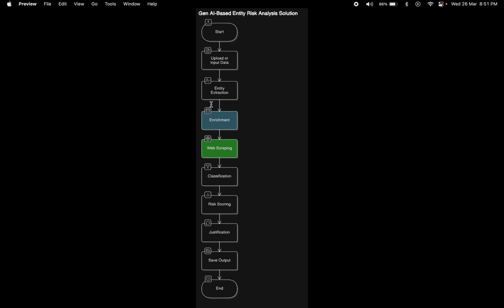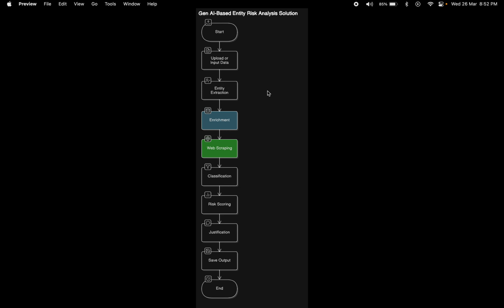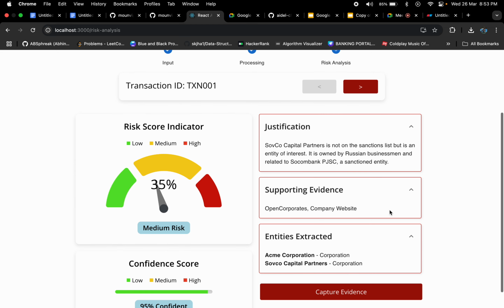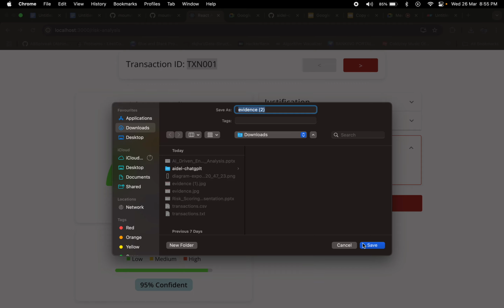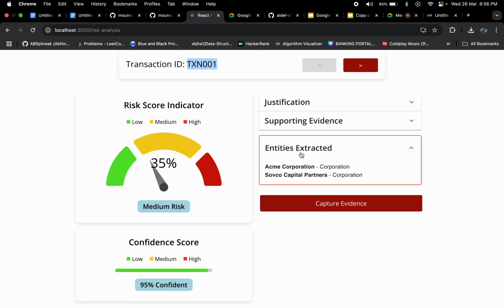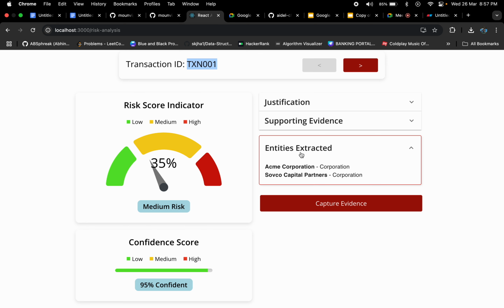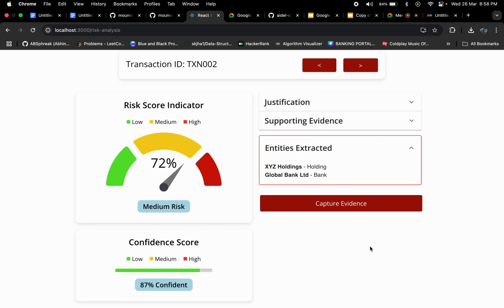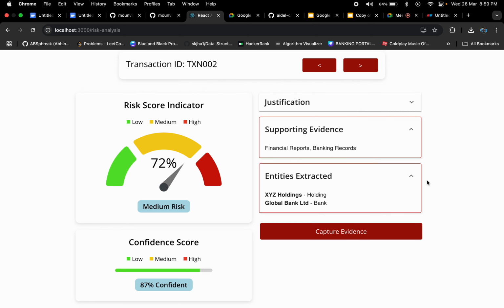Team Chatgplt AIDEL demo